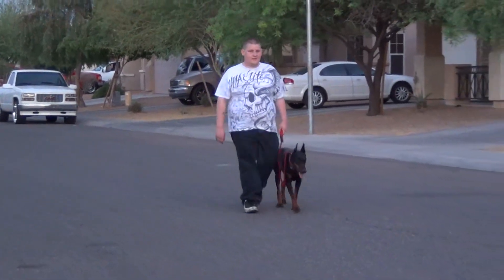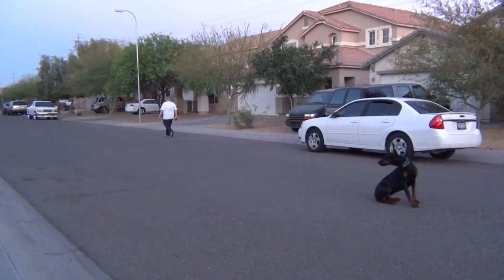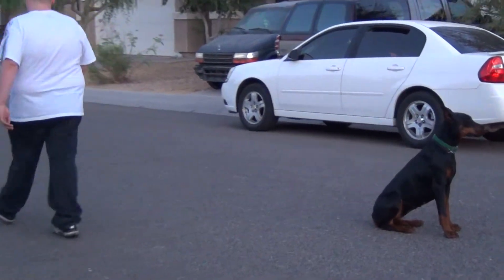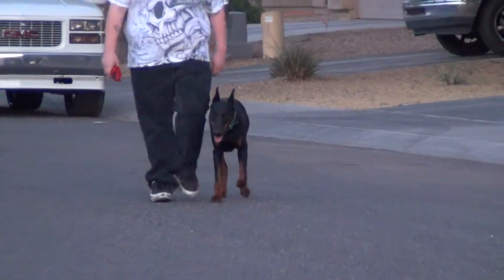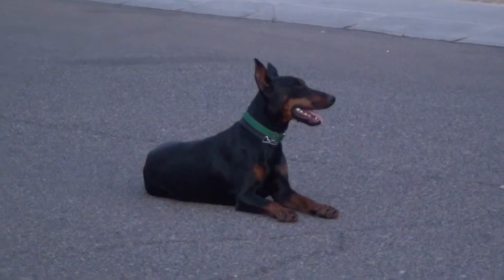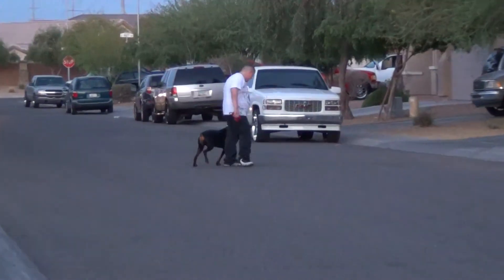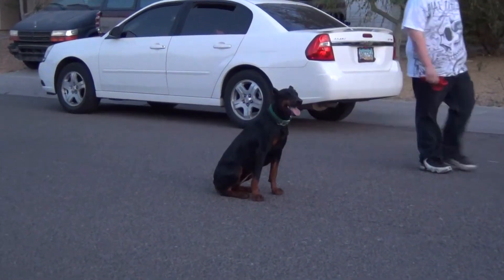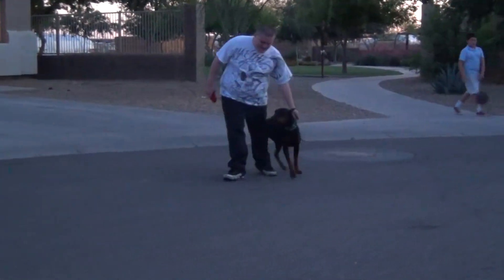DOBERMAN - Pinscher - European - Dog Training - On/Off Leash Obedience - Africe Kiera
Africa Kiera  European Doberman Pinscher female black and rust colored markings. Kiera is 1 1/2 years of age, she is advanced on/off leash obedience and distraction trained. Kiera is great around small children, all dogs big and small, cats, and she is great working under distractions such as bikes, skateboards, loud children, basket balls, cars etc. google us at Arizona Working Dog Academy Phone